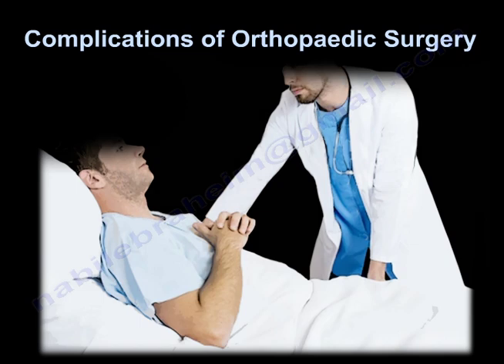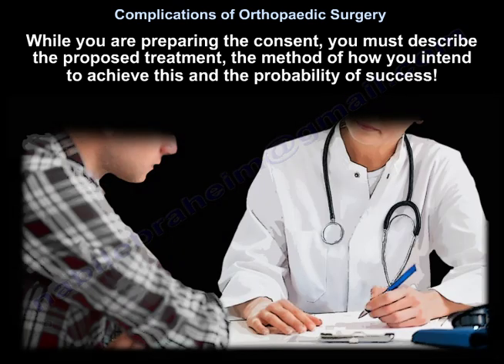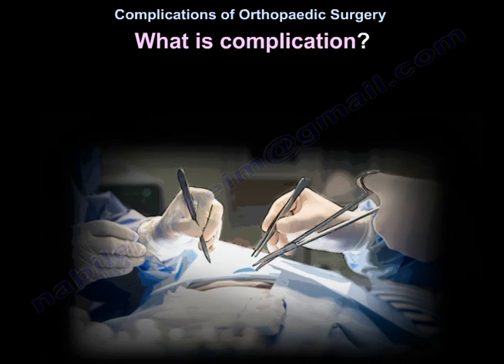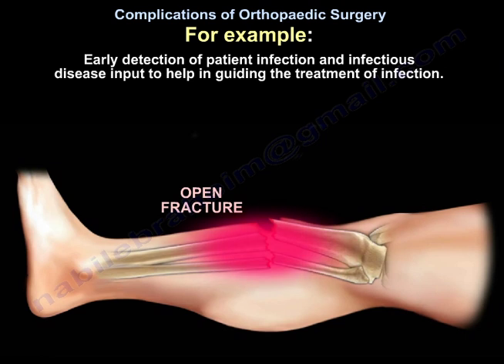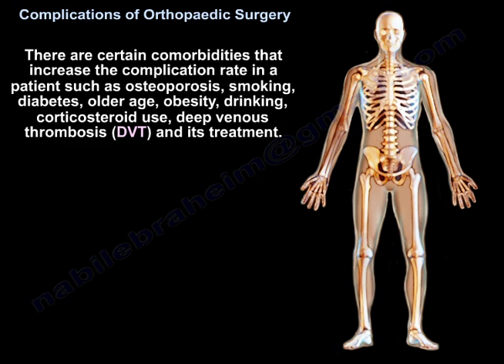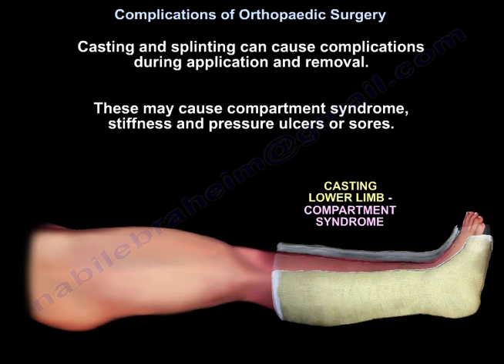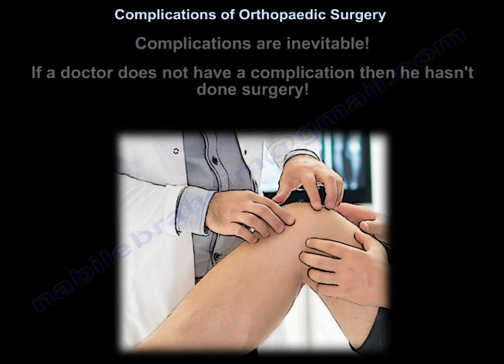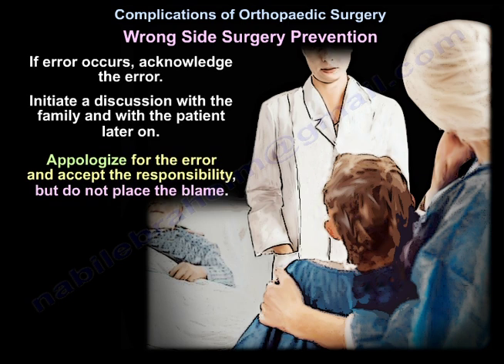Complications Of Orthopaedic Surgery - Everything You Need To Know - Dr. Nabil Ebraheim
Complications of orthopedic surgery. What does the word complication mean? How frequent is complication? Is it normal to have complication? Should I have surgery despite a complication? These are frequent questions asked by the patients to the healthcare professionals, and I'm gonna try to explain complications of orthopedic surgery.

Doctors usually obtain a detailed history from the patient, and that is followed by a clinical examination. And most of the time, imaging is ordered. The doctor will make a diagnosis and a differential diagnosis. The doctor will talk to the patient about a plan of care, which can be operative requiring surgery, or non-operative, and that's called conservative treatment. If surgery is chosen, then an informed consent is given by the patient, and this consent explains the chosen procedure as well as the risks and complications.

The aim of the treatment, including the surgery, is to achieve an optimal function for the patient and make the situation better. And while you are preparing the consent, you must describe the proposed treatment, the method, how you intend to achieve this, and the probability of success.

All of the risks of the procedure or treatment should be documented, preferably by a handwritten note. Explain to the patient a reasonable alternative, and also the risk if the patient is not being treated. Consent should be obtained from the proper person who had the authority to give the consent, such as the parents or the guardian.

This is what you should do before surgery is done. You tell the patient certain complications can be expected during or after the procedure, and you should state that at the time of obtaining the consent.

After surgery, the patient is followed in the office to check for progress of the patient's condition and recovery of the patient. The aim of the physician is to achieve an optimal function for the patient.

In the postoperative follow-up evaluation, the patient may need therapy, more follow-ups, more X-rays or studies.

In every step of the patient care, the patients are informed about the progress of their condition.

During the course of the treatment, the patient may get complications.

What is complication? Complication is an undesirable event that may occur even after adequate treatment. An examples of complication is infection, hematoma, drug-related side effects, failure of fixation, non-union, and nerve injury. Complications are not negligence, especially if they are specific for a certain injury or certain fixation.
In general, complications are usually blameless events, and this is different than malpractice, which is a medical negligence error.
Complications can be resolved without any serious problem if the cause is identified early and adequate treatment is given to the patient. The complications and the effect of complications can be minimized by the physician taking reasonable precautions to guard against complications, and should discuss these measures with the patient before surgery. And effect of complications can be minimized by early proper diagnosis and proper treatment of the complication. For example, early detection of patient infection, and infectious disease input to help in guiding the treatment of infection.
When there is a known complication for a certain surgical procedure or a certain device, and this complication does occur, then this does not mean that there is a medical negligence. No, this is a known complication for this injury or for this fixation. It is not malpractice, and it is not negligence.
So expect this complication. Watch for it. Let the patient know beforehand that this complication can happen. Known complications are adverse events in association with a specific treatment or procedure, and sometimes they are not avoidable. A lengthy discussion about the known complications should occur between the physician and the patient.
There are certain situations in orthopedics that are associated with complications such as spine fractures, pediatric hip fractures-Slipped epiphysis, calcaneal tuberosity avulsion fractures, antibiotic allergy, postoperative infection, necrotizing fasciitis, some joint dislocations such as the knee and the hip, pylon fractures. Open fractures are known to give complications.
High-pressure injection injuries of the hand can give bad outcome and a lot of complications despite adequate treatment. Also, some injuries can be missed and they are known that they can be missed. These are just few examples. There are certain comorbidities that increase the complication rate in a patient such as osteoporosis, smoking, diabetes, older age, obesity, drinking, corticosteroid use, DVT and its treatment. Operating in the presence of deep venous thrombosis and its treatment by anticoagulation therapy will increase the risk of hematoma and infection. But sometimes you can't avoid it. You need to do the surgery and there's no way to prevent these complications.